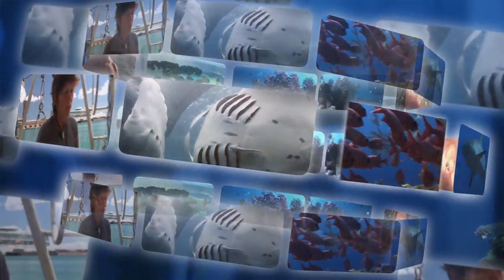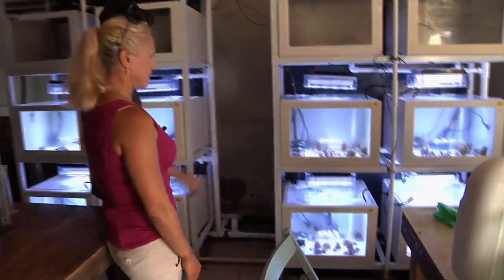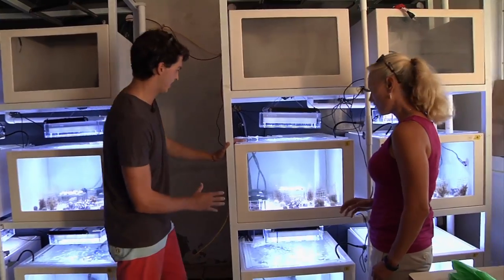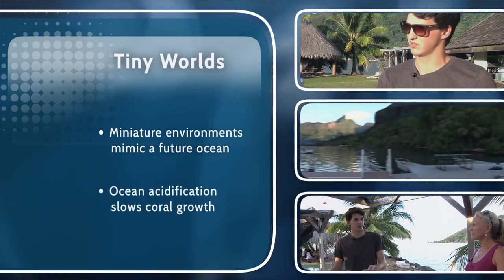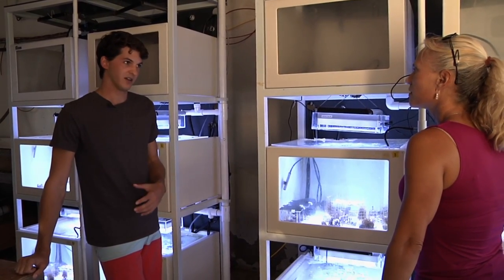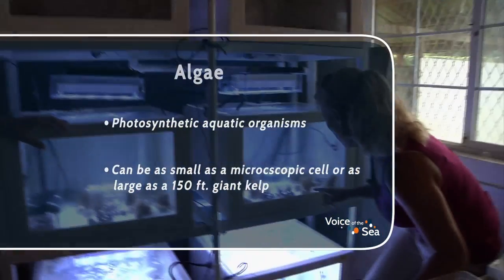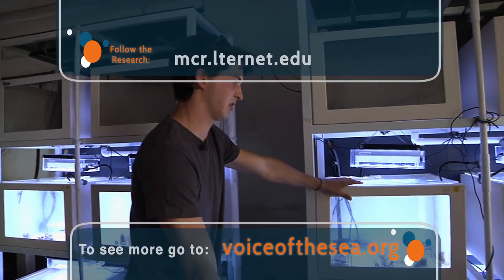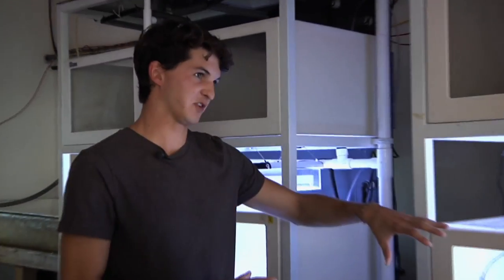VOS3-9 Full Episode - Tiny Worlds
In this episode, we’re creating tiny ocean replicas to better understand how climate change will affect coral reefs—and to see what reefs may look like in the next century.